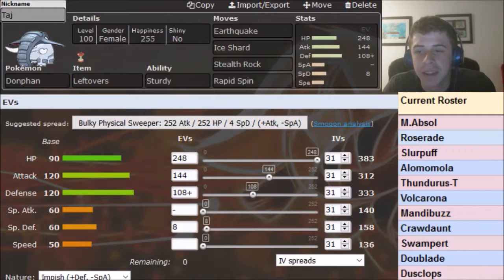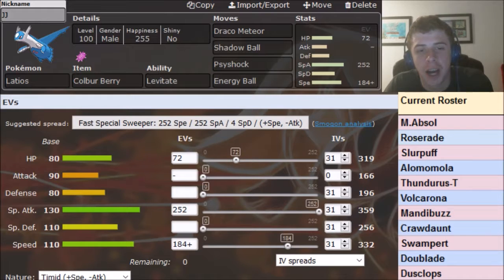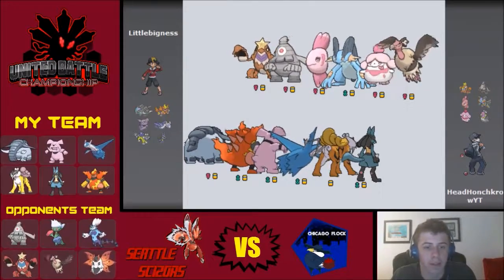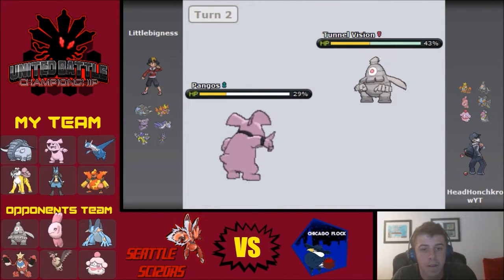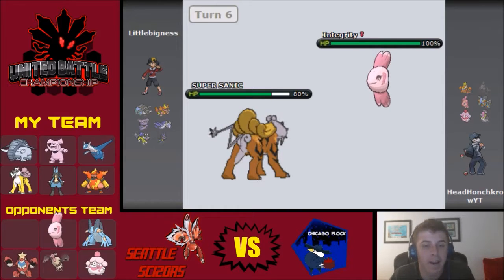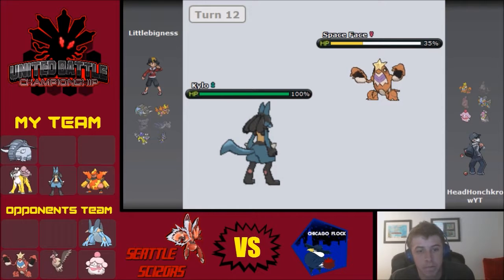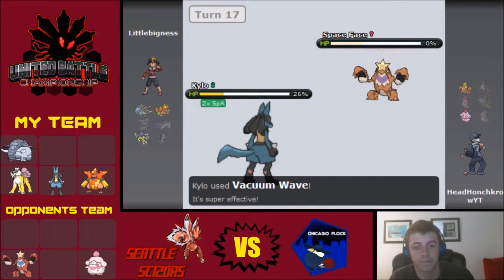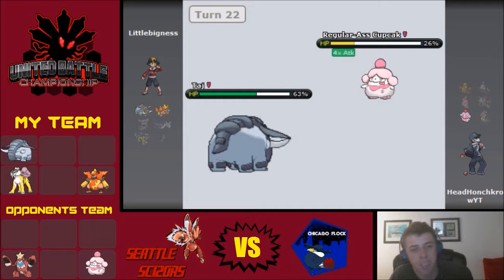UBC Season 3 Week 2 - Seattle Scizors vs. Chicago Flock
Hey everyone! Welcome to Season 3 of the UBC! I wanted to get in more draft leagues so I decided to join this one! I'm gonna be gunning for that championship because its about time I win one of those. Hope you all enjoy me facing the other coaches with my squad. Root for your Seattle Scizors and click that like button so you can get a cookie.

Follow on Twitch for Livestreams!

Avatar by Taylor Anderson

This video is owned by LittleBigness, unless music specified in above description.